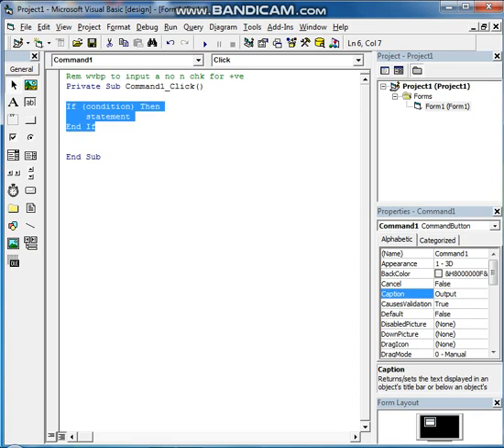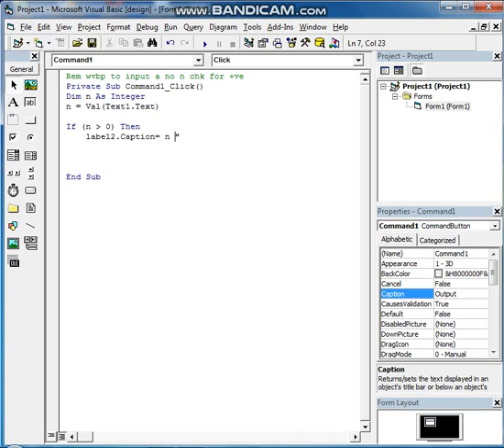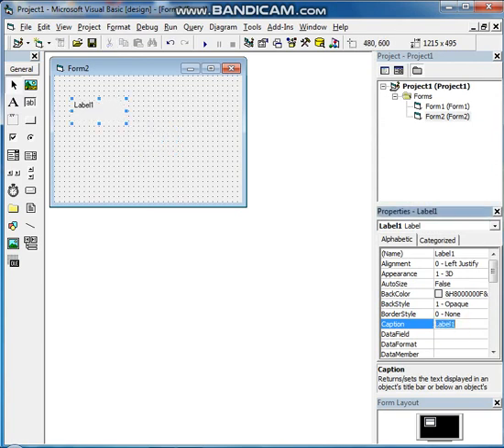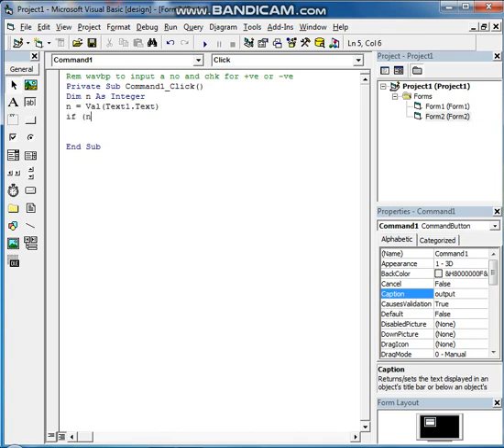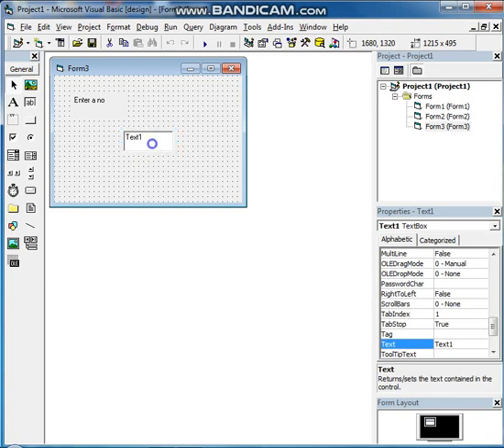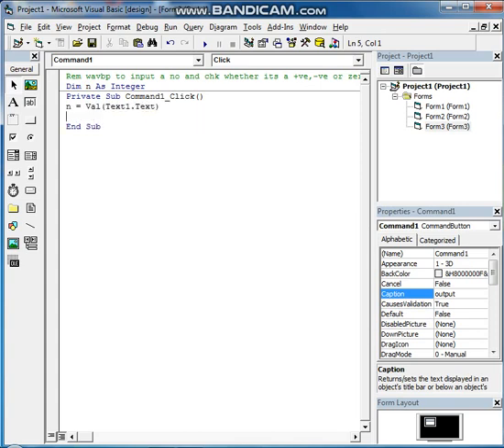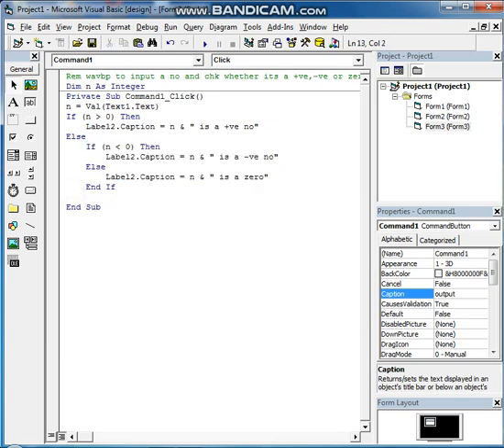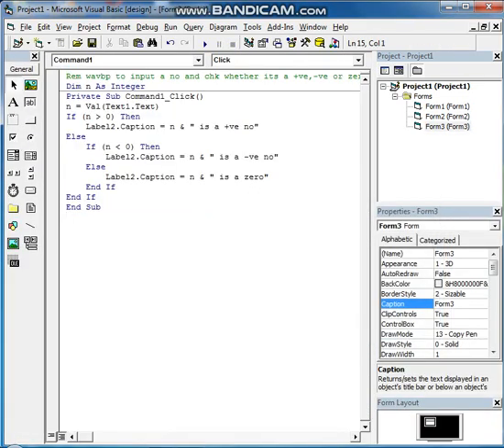Simple explanation of if... , if...else..., if....else...if conditional statements in VB 6.0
Here i explained how if conditional can be used to VB 6.0
I have taken example to find out a given no is positive, negative and zero ?